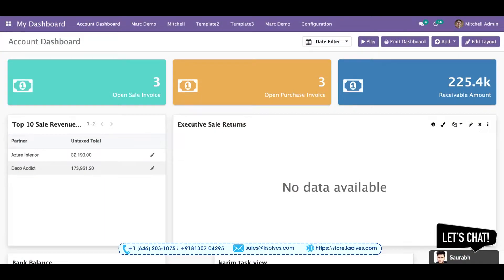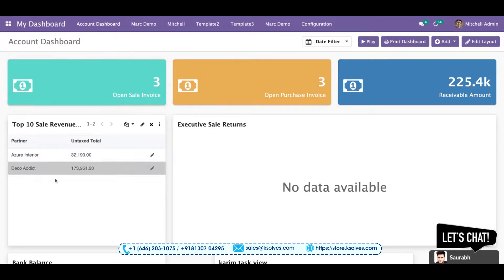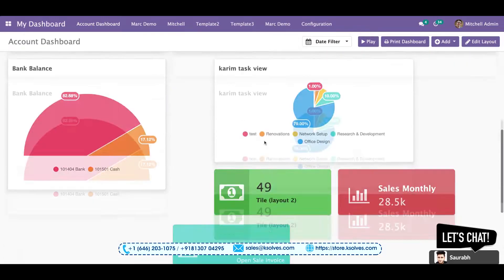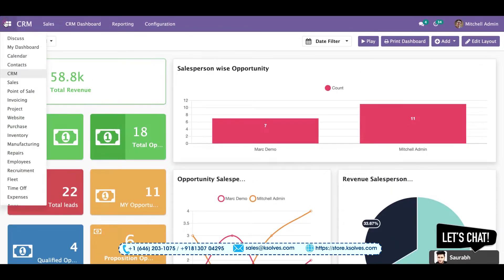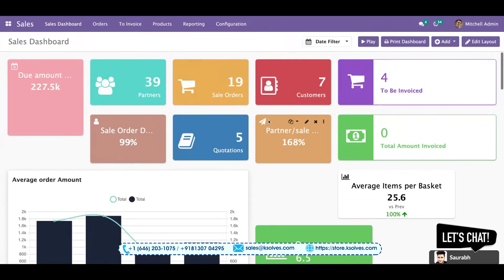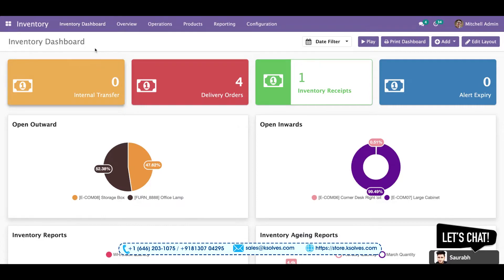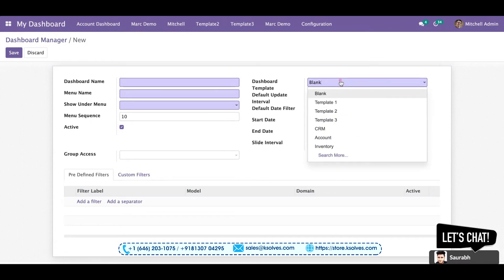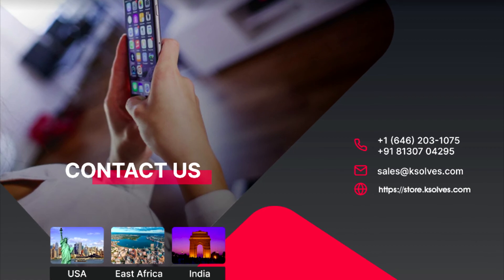Dashboard Ninja by Ksolves - Part 8: Importance of 5 Predefined Dashboard Templates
Welcome to the Dashboard Ninja video tutorial series by Ksolves. Dashboard Ninja, by Ksolves, is the most downloaded business dashboard app on the Odoo App Store, offering a wide range of data visualization features and several business advantages.

Moreover, Dashboard Ninja by Ksolves is easily customizable and can be used to streamline the daily operations of multiple departments in numerous industries.

In this Part 8 of the video tutorial series, our Odoo Expert will guide you through the Importance of 5 Predefined Dashboard Templates in Dashboard Ninja. Using this feature, users can save a lot of time by using the template as per their business department.

The predefined templates in Ksolves’ Dashboard Ninja include POS, Sales, Inventory, Accounts, and CRM. In this video tutorial, our expert will walk you through the advantages and demonstration of these 5 predefined templates.

You may find the following timeline helpful in understanding the tutorial video:

00:00 - 00:25 = Introduction
00:26 - 00:49 = Benefits of 5 Predefined Dashboard Templates in Dashboard Ninja
00:50 - 01:08 = Demonstration of CRM Dashboard in Ksolves’ Dashboard Ninja app
01:09 - 01:38 = Demonstration of Sales Dashboard in Ksolves’ Dashboard Ninja app
01:39 - 01:49 = Demonstration of Inventory Dashboard in Dashboard Ninja app by Ksolves
01:50 - 02:22 = How to use  5 Predefined Dashboard Templates in Dashboard Ninja